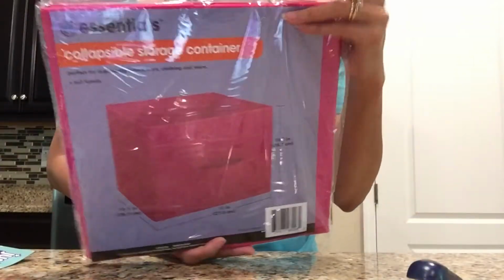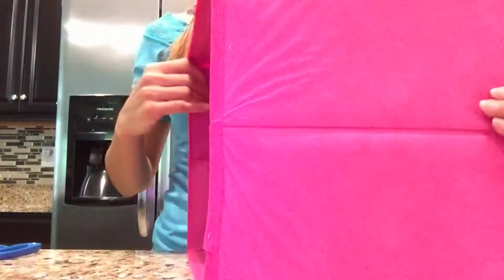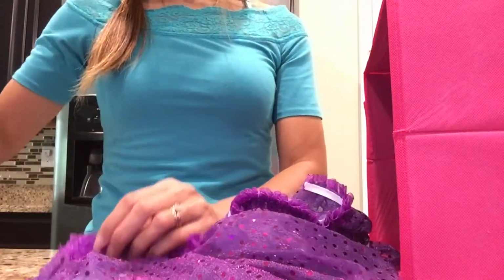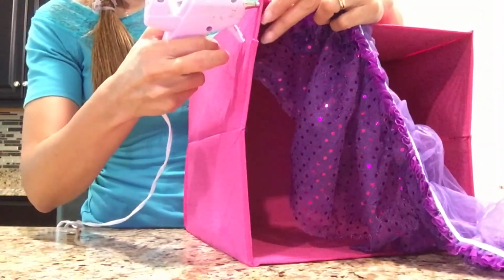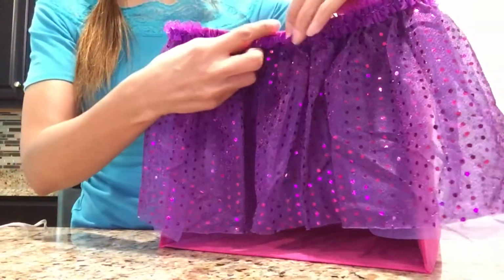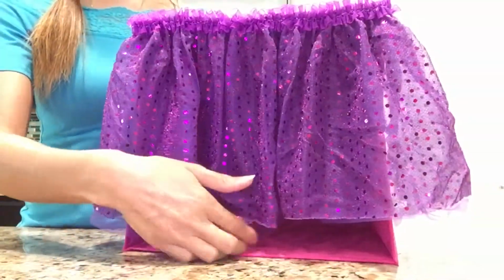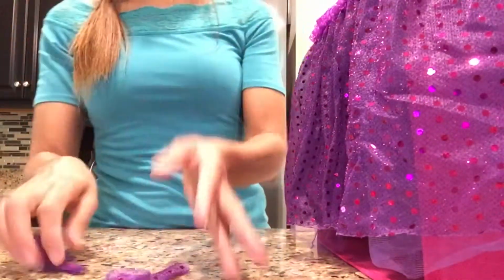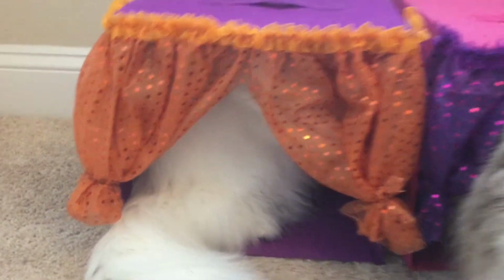Dollar Tree Cat House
This easy to make cat house, only cost about $2.00 to make using supplies from the Dollar Tree and my cats love it :)

I forgot to show this in the video; the house folds flat for easy travel and storage.